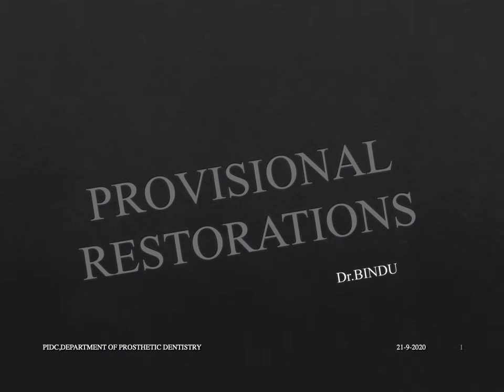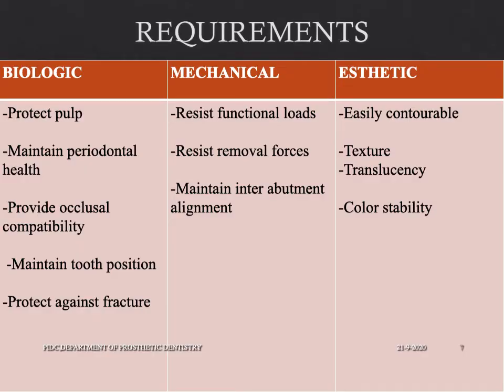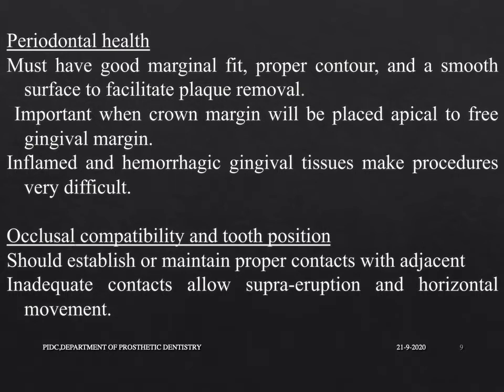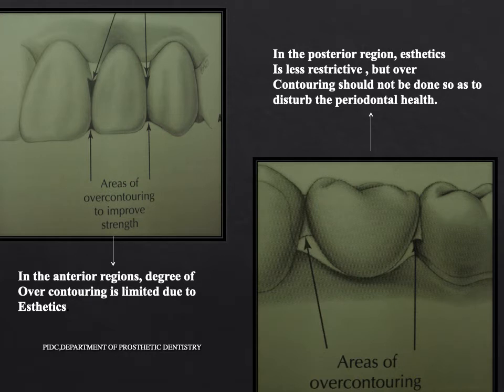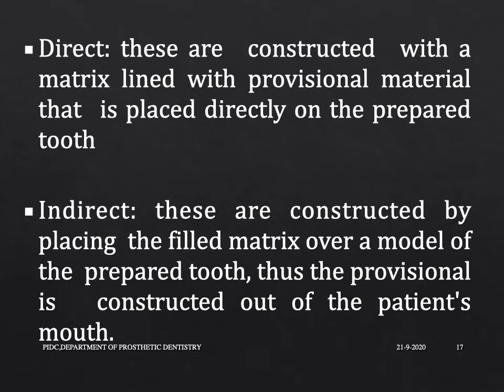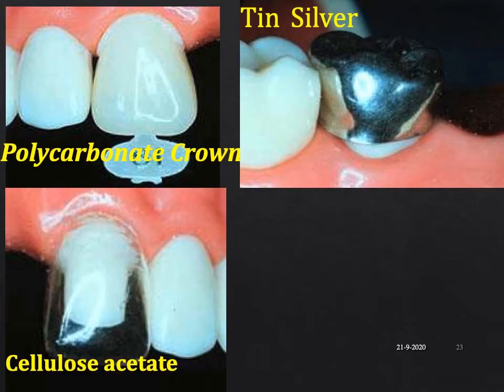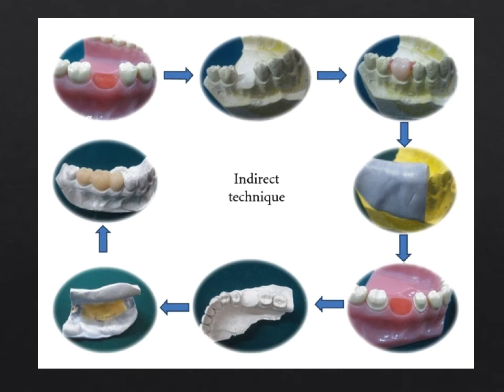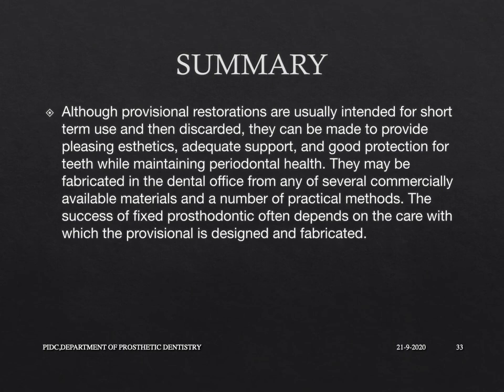PROVISIONAL RESTORATIONS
TITLE : Provisional Restorations
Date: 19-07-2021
Batch 23
Department : Prosthetic Dentistry